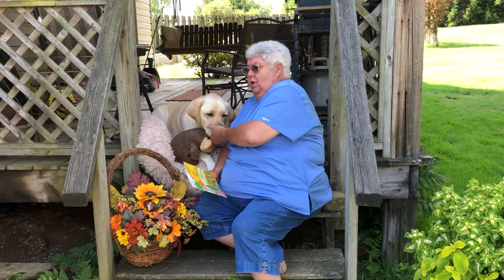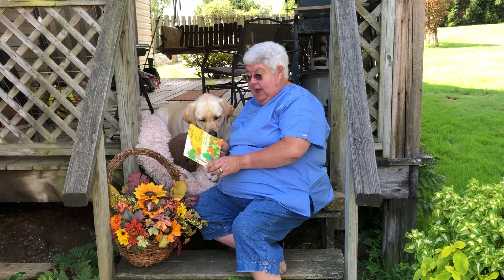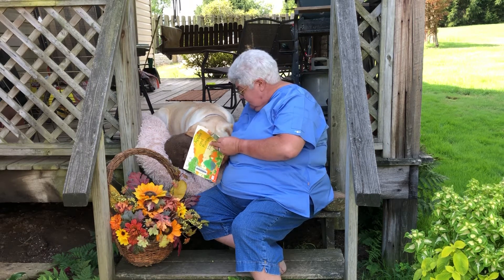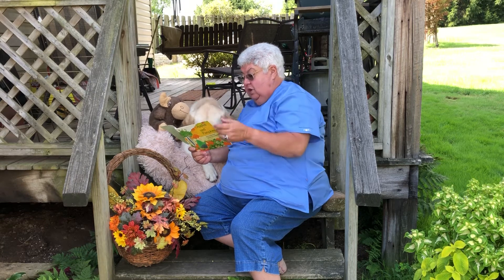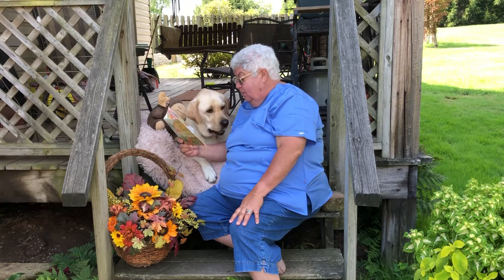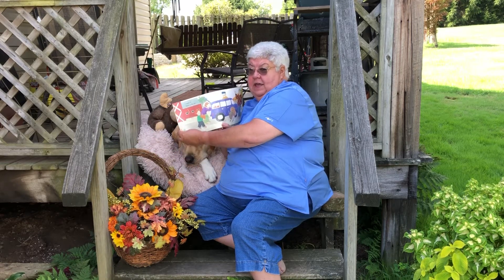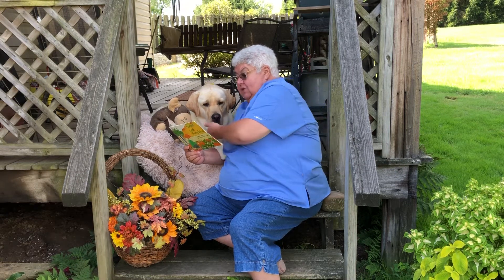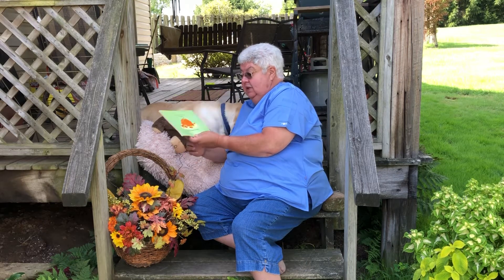Lager Tails: Apples and Pumpkins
Lager the certified Therapy Dog and his handler, Mrs. Marcia, read "Apples and Pumpkins" to the viewers.